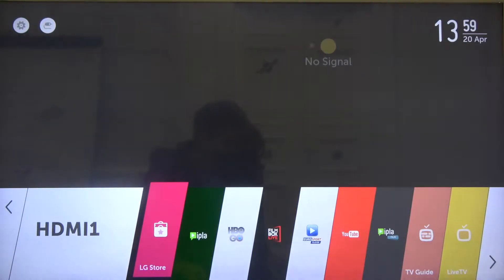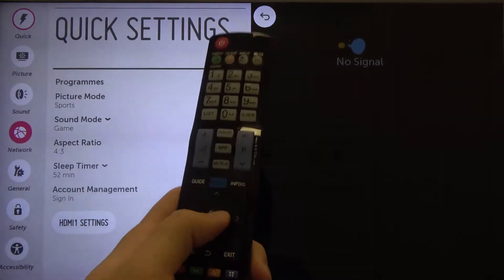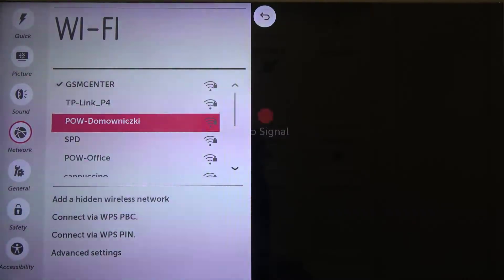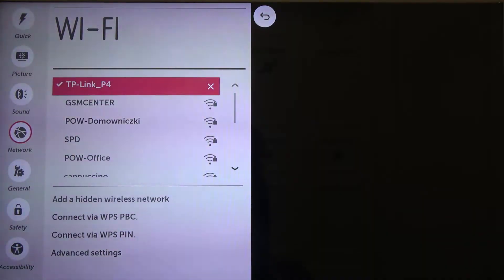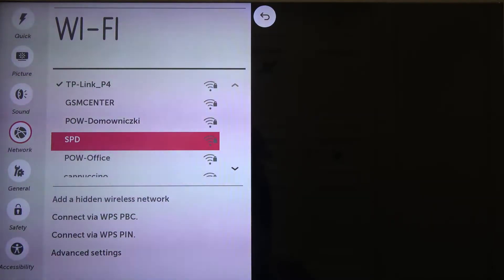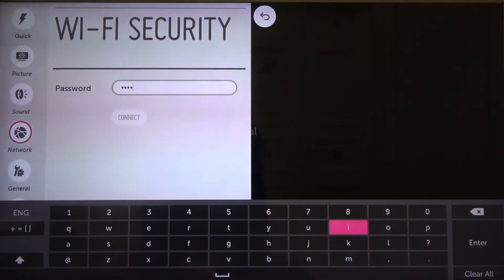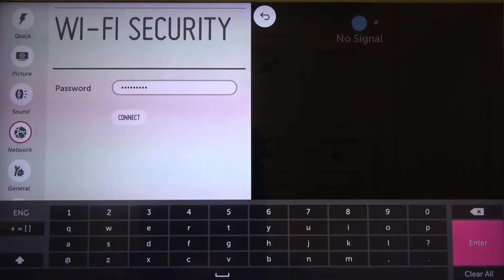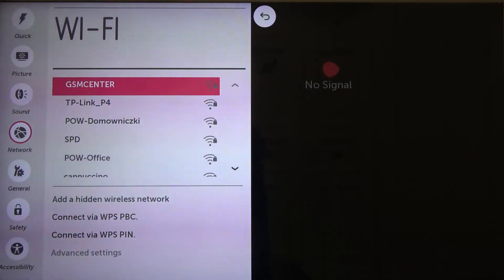How to Change WiFi Network in LG LED Smart TV? (LG39LB650V)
In this video we will show you how to Switch WiFi Network on the LG LED Smart TV, if you have any problems with the current WiFi network, thanks to this guide you will be able to change it to another one without any problems.

How to Change WiFi Network in LG LED Smart TV? How to Switch WiFi Network in LG LED Smart TV? How to Set Up WiFi Network in LG LED Smart TV?